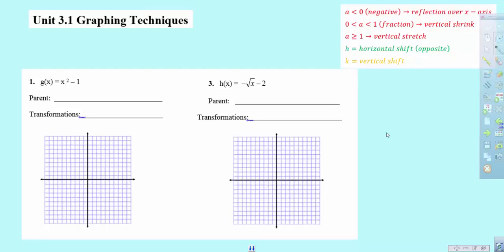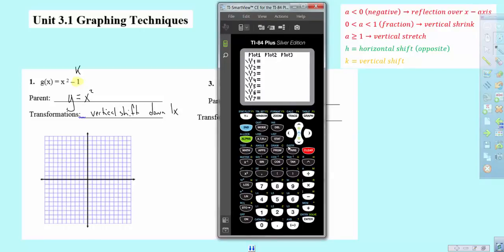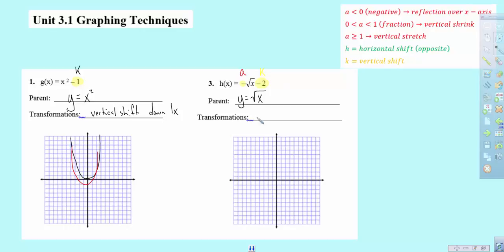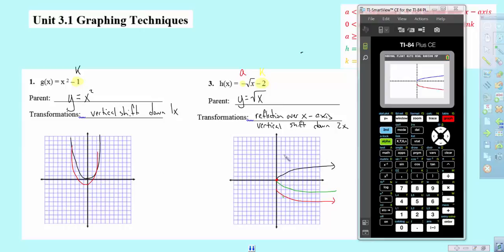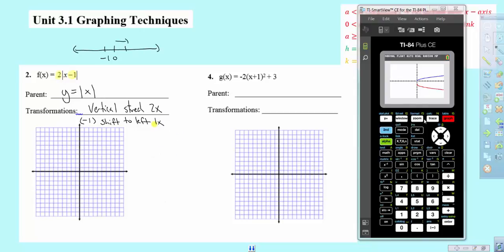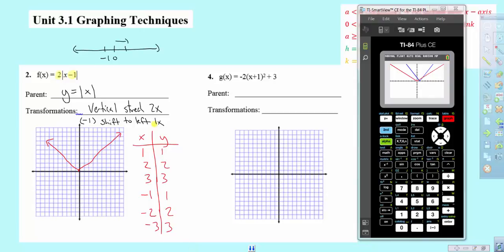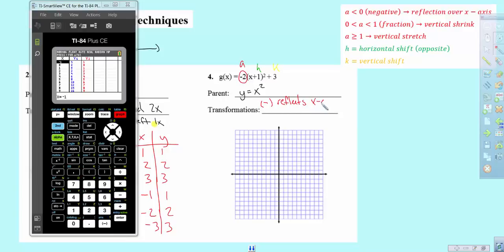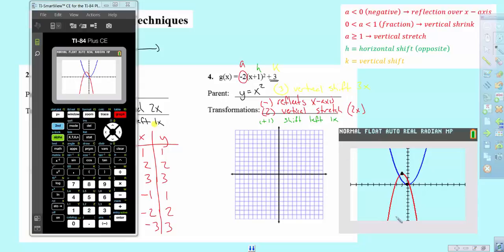Unit 3.1 Understanding Transformations of Functions PRACTICE